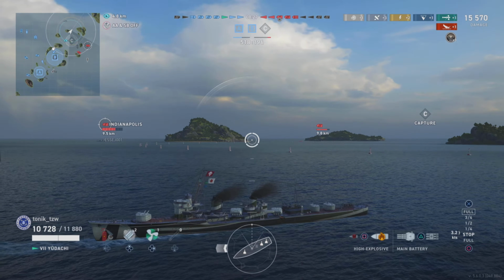WoWsLegends | Hold The Line - One Ship Can Make A Difference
When everyone else runs, it takes something to have the nerve to stand and fight!

Sometimes it's the smallest ship that makes the biggest difference to the outcome of a game.

This video was  produced before the changes to spotting mechanics so not all comments may be relevant.